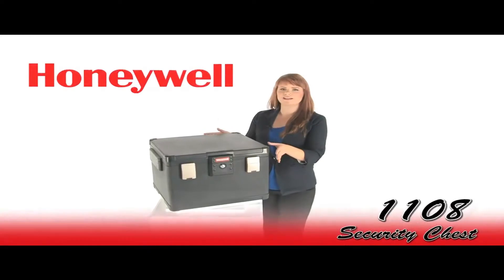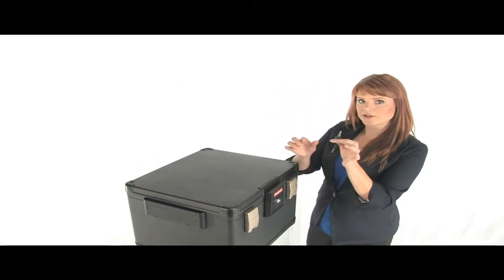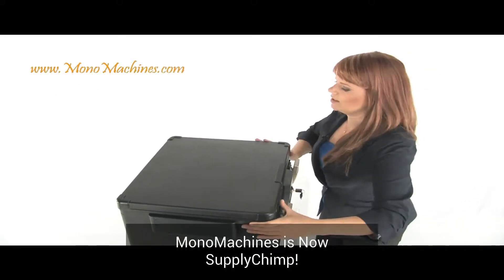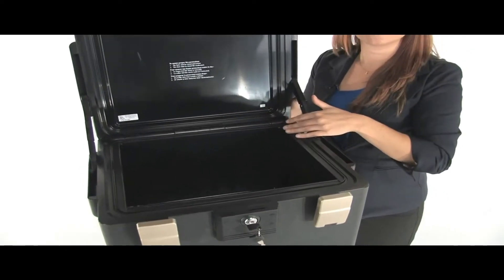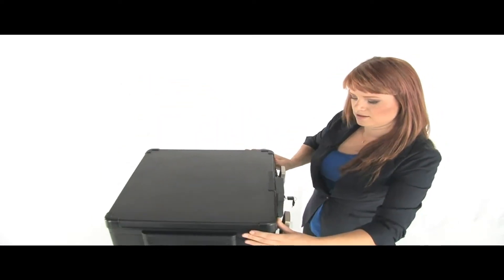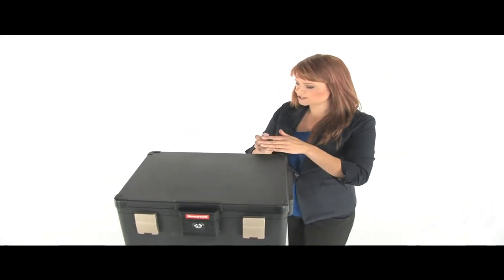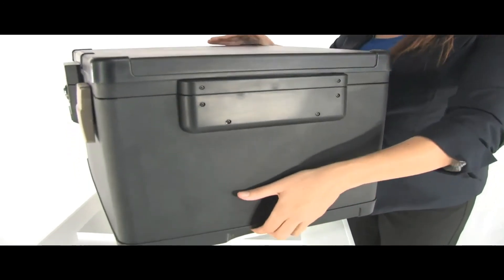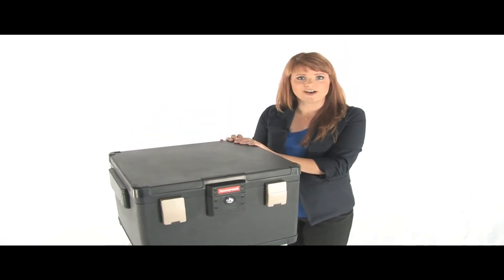Honeywell 1108 UL Rated Molded Fire & Water Security Chest